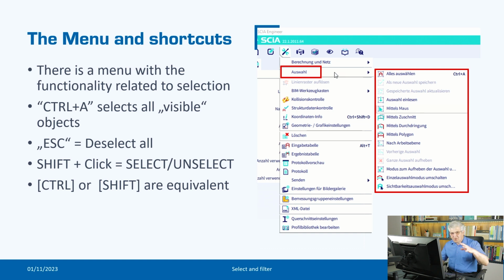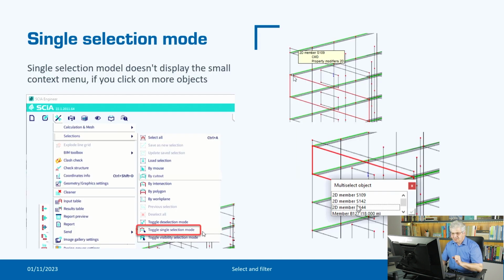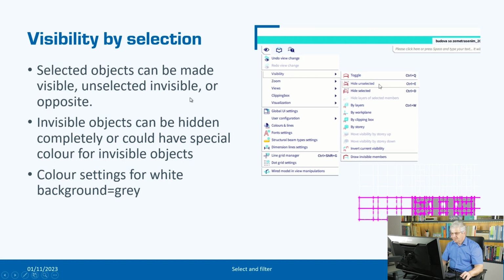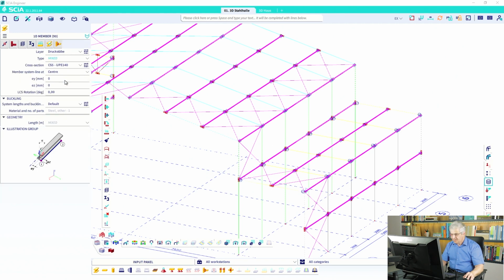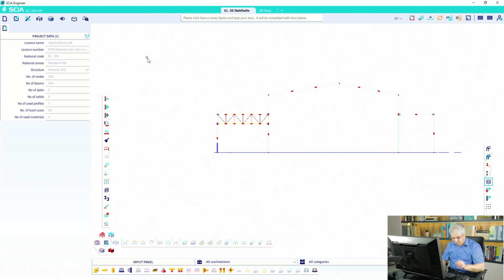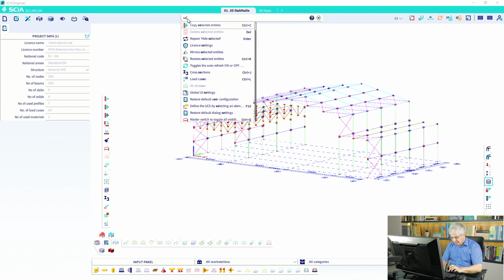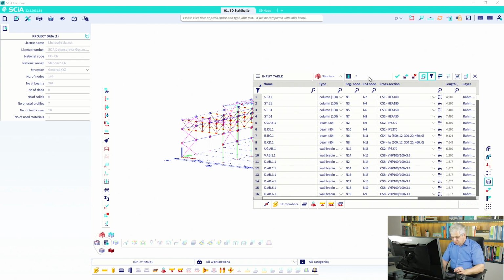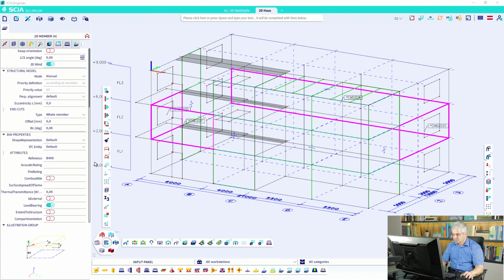How to search, select and filter in SCIA Engineer 22.1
This is a tutorial about searching of objects in SCIA Engineer model, filtering and selecting.